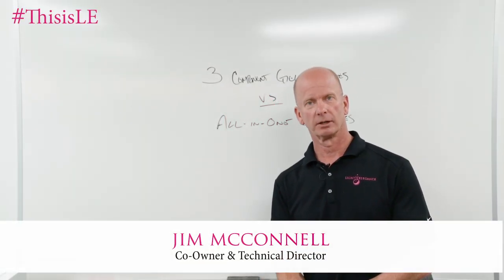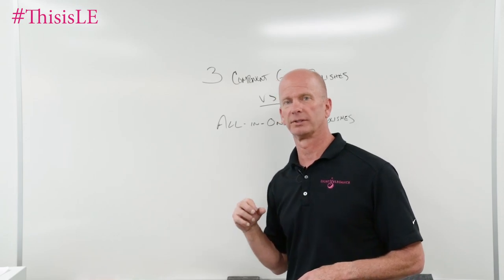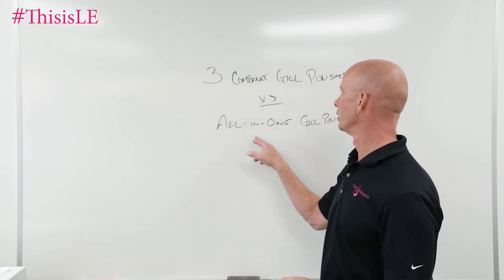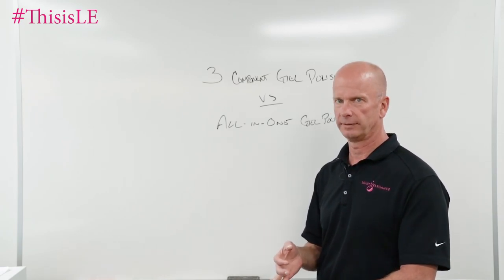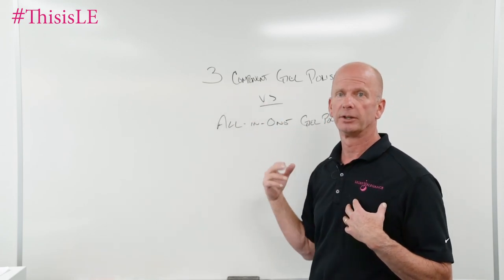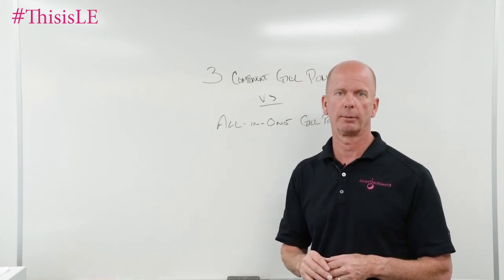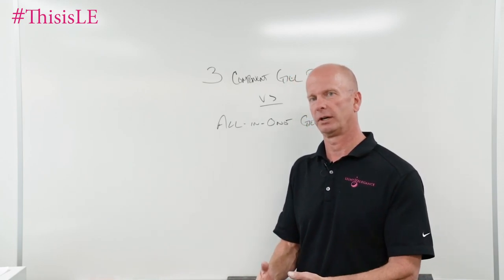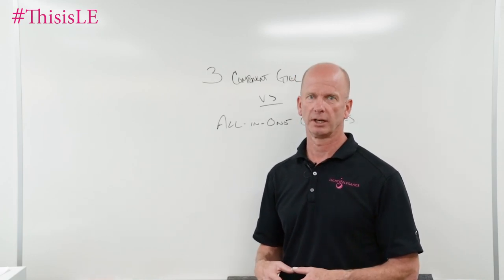3-Component vs All-in-One Gel Polishes—What's the Difference? Chemist Corner with Jim McConnell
In this episode, Jim answers your questions about gel polish performance when using 3-Component vs 1-Component systems and their strengths and weaknesses.

Ask your questions for Jim and request new episodes in the comment section!

and LE distributors everywhere.